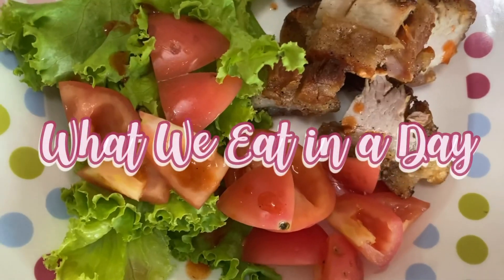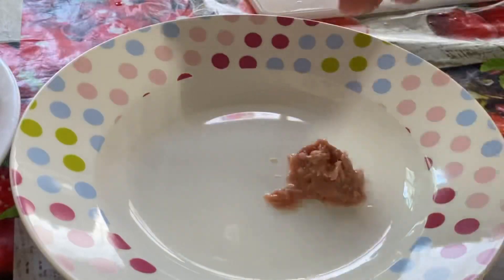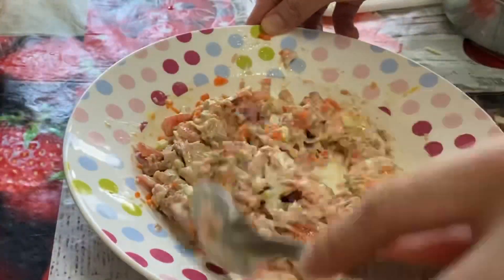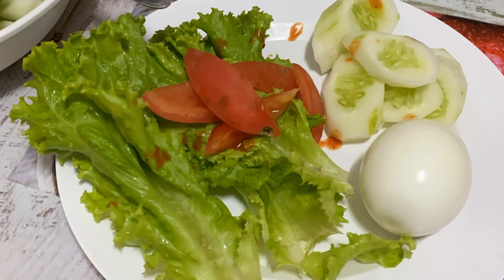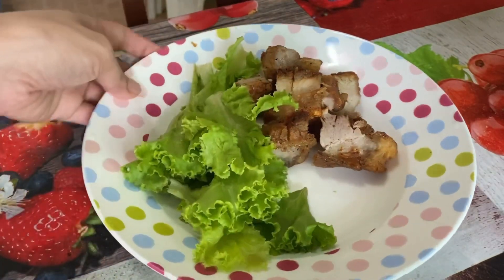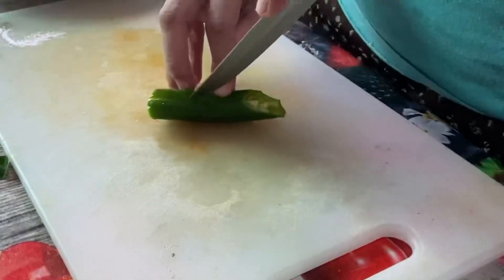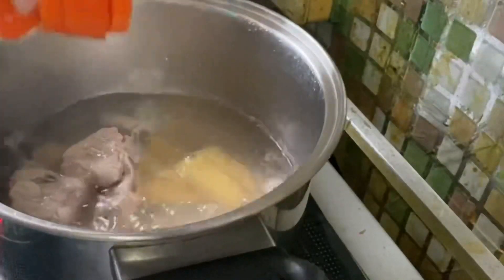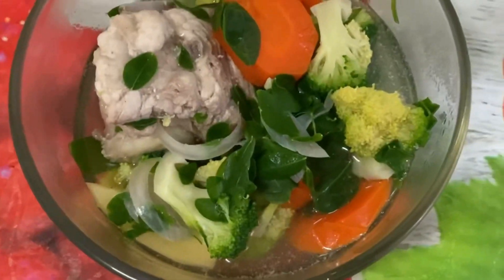PINAY MOM IN THAILAND: WHAT WE EAT IN A DAY | MEAL PREP | E Stories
Sharing with you guys how I prepare some of our food that we eat in a day. These are quite simple and I hope you guys would give it a try.